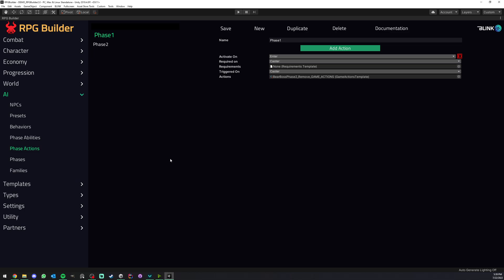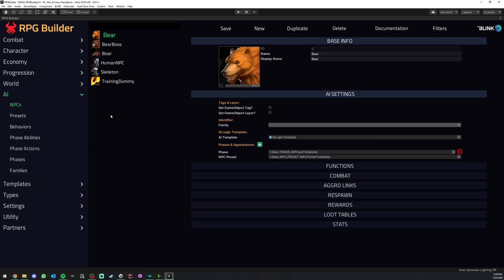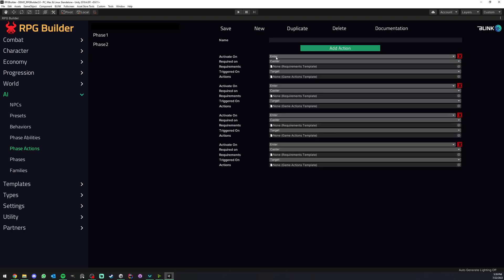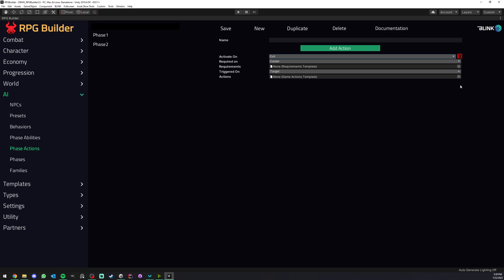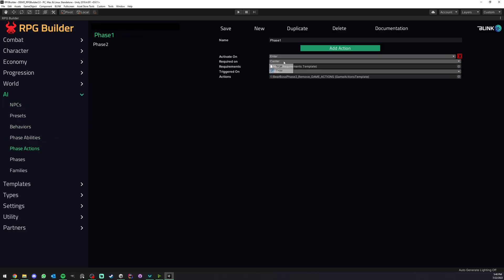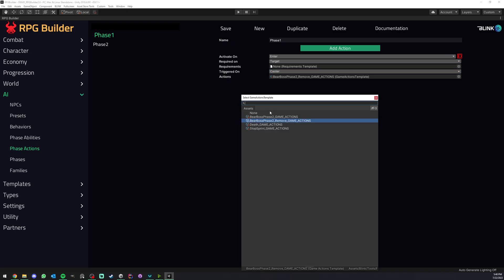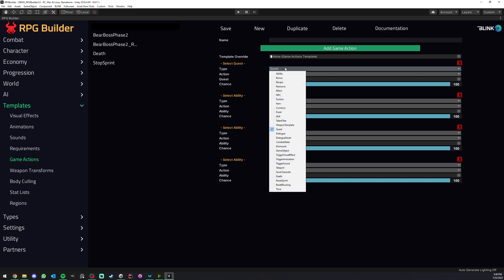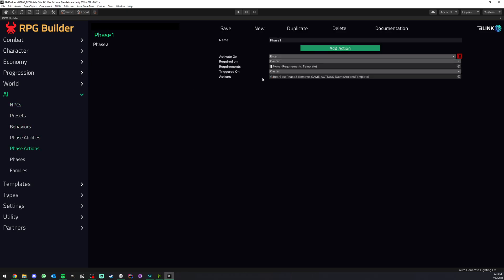Phase Actions in Unity RPG Builder